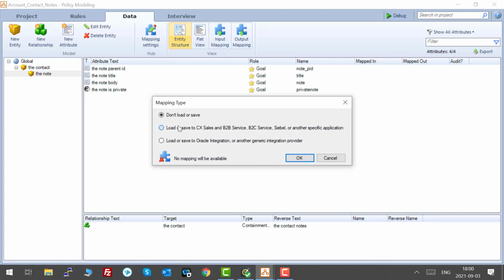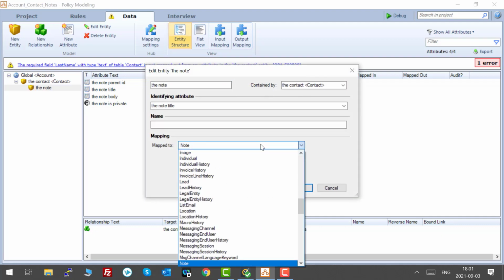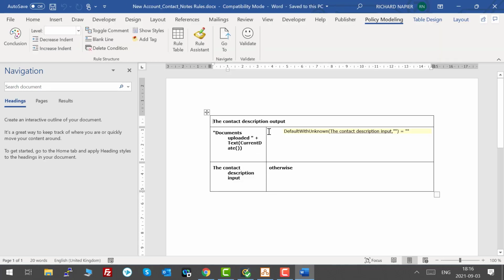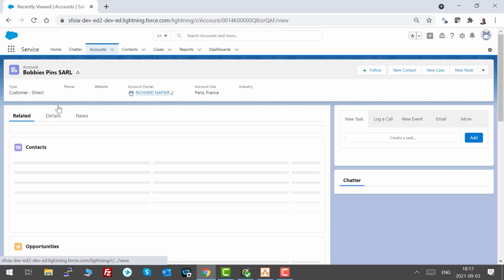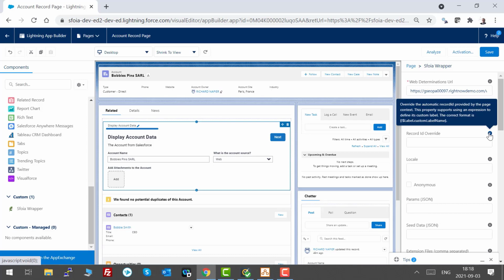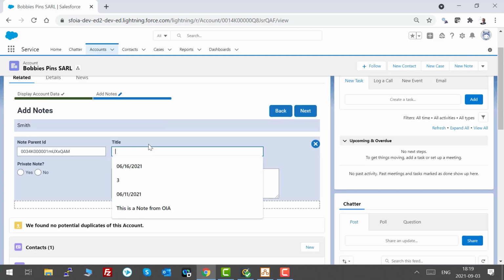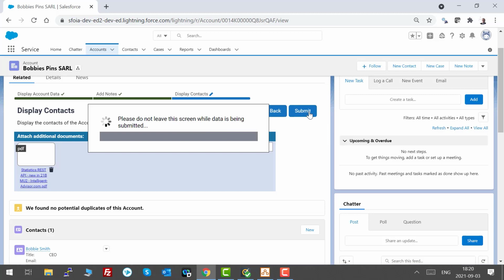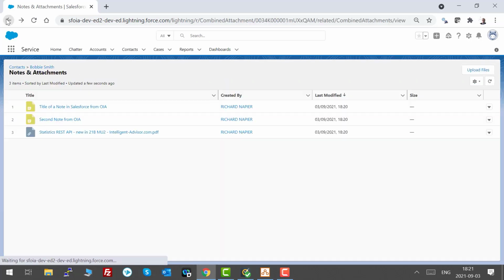Building your first Oracle Intelligent Advisor Interview integrated with Salesforce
This video shows how to create an Interview in Oracle Policy Modeling, connect it to your Koltevate Sofia integration with Salesforce and build the interview. This demonstration shows how easy it is to use the out-of-the-box features such as multi-object mapping, attachments and more without any need for an integration consultant or integration server. For more videos about Oracle Intelligent Advisor and for more information about the Koltevate Sofia integration